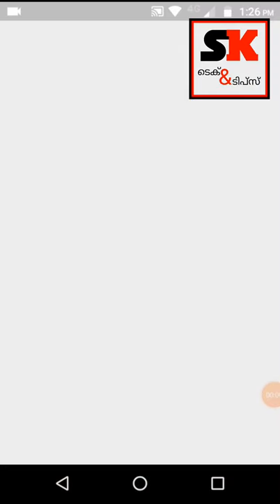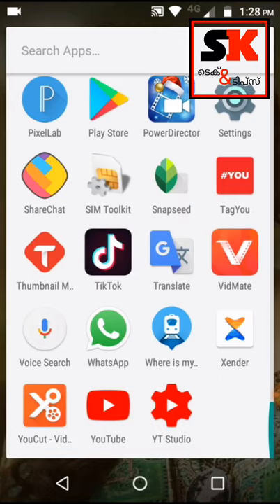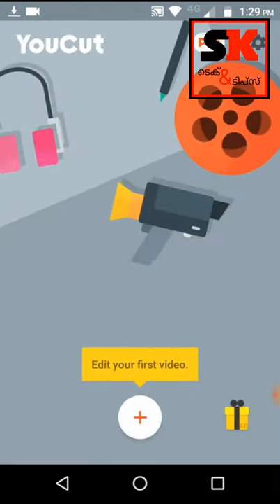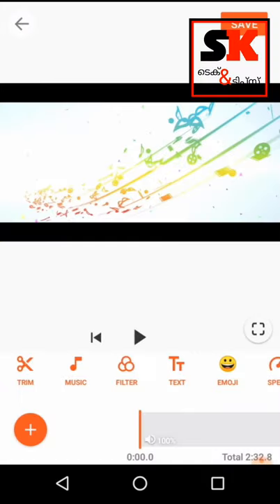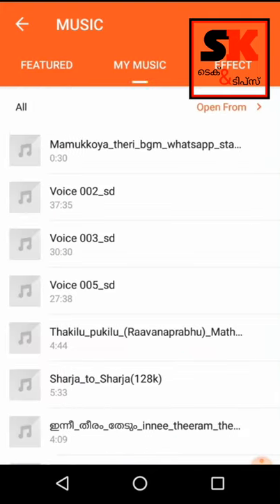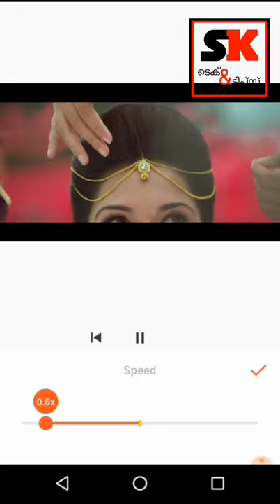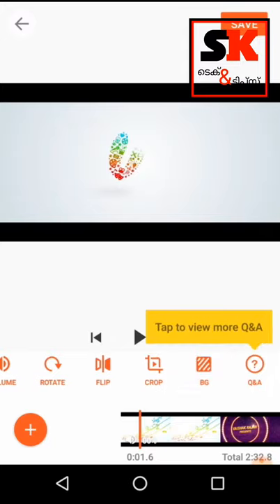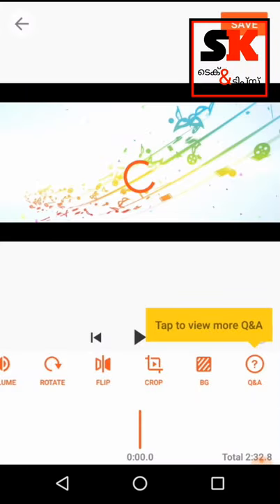വീഡിയോയുടെ സൈസ് കുറക്കാം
simple  vedios in malayalam
we want a application
it available in playstore
its name is
YOUCUT
we can compress photos and vedios